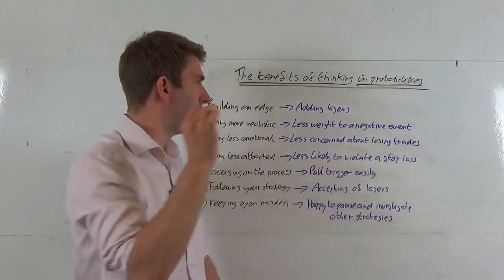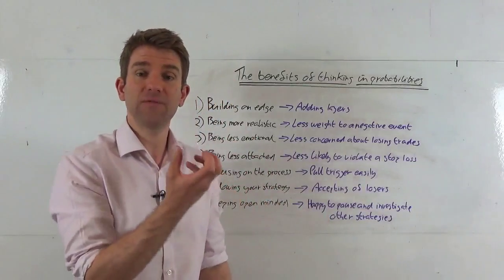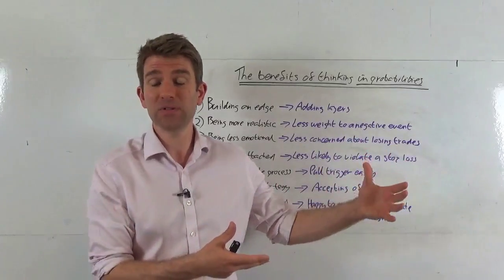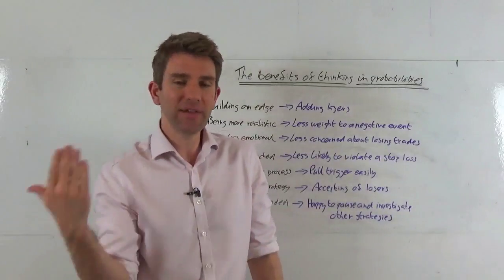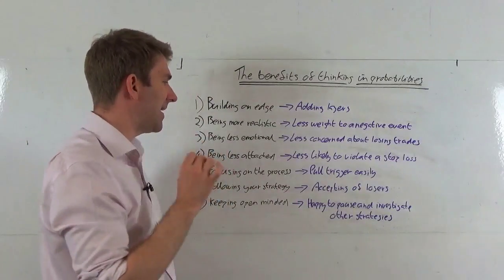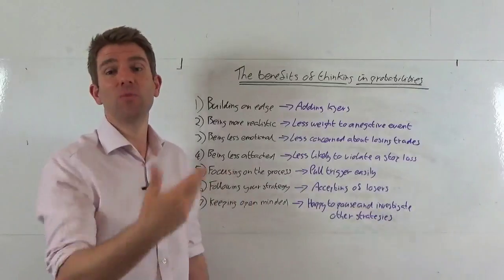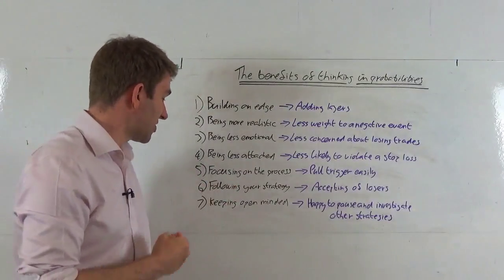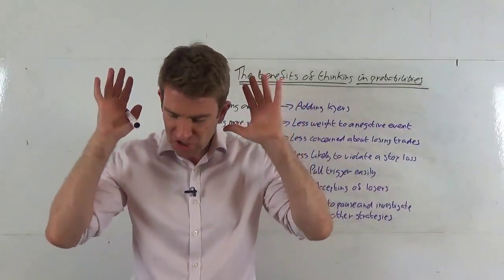Benefits of Trading & Thinking in Probabilities 👊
High probability trading : take the steps to become a successful trader. The benefits of thinking in terms of probabilities.  Thinking in terms of probabilities in trading is a very powerful and useful thing.  A strategy could say, have a 60% chance of success and the risk:reward ratio is X. i.e. recognising this is a probabilities game and accepting that you will experience losers at times.  Let's see how and why we should think in probabilities

Do You Truly Know What It Means To Think In Probabilities?
1) Building a trading edge - adding layers of edge to the trade. For instance we know that trading with the trend is better and getting on board a pullback is even better.
2) Being more realistic - less weight to a negative event.  If you experience a losing trade, just think of it as a probability game.
3) Being less emotional - less concerned about losing trades.
4) Being less attached to any one trade - less likely to violate a stop loss.
5) Focusing on the process - pull trigger easily.  Don't get over-emotional on any one trade.
6) Following your trading strategy - accepting of losers
7) Keeping open minded - happy to pause and investigate other strategies.

Always think in probabilities!

The Contrarian Trading Approach - using Sentiment Analysis to Bet Against the Masses 🐑🐑